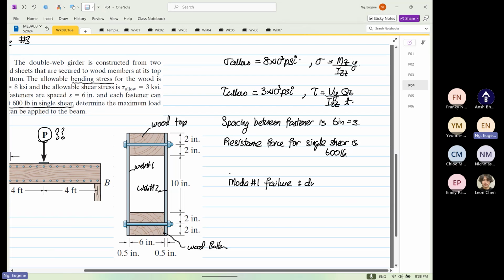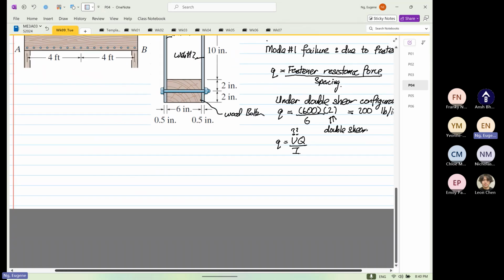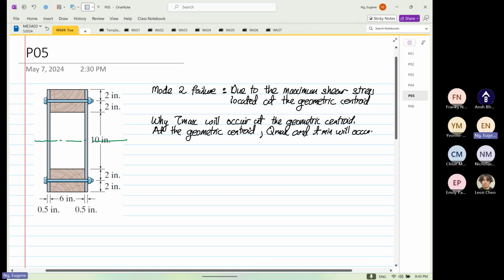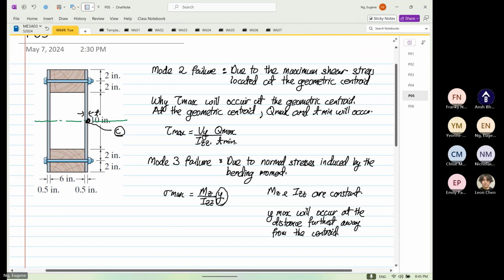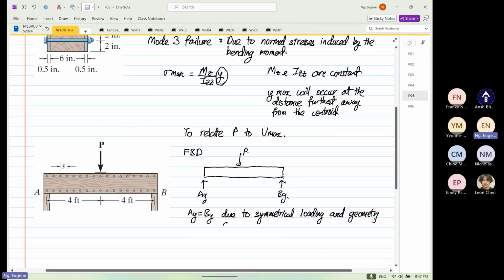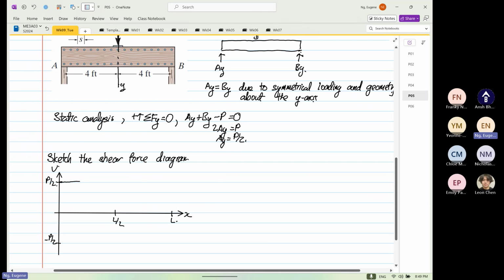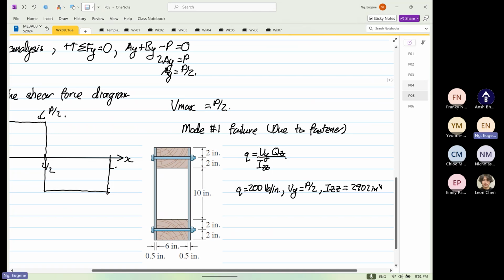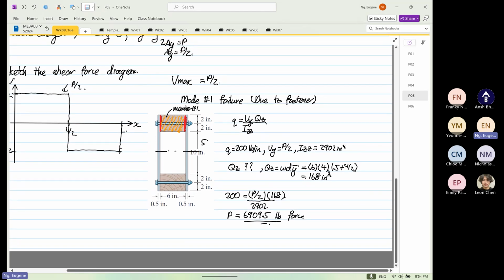Wk09 Tue P07